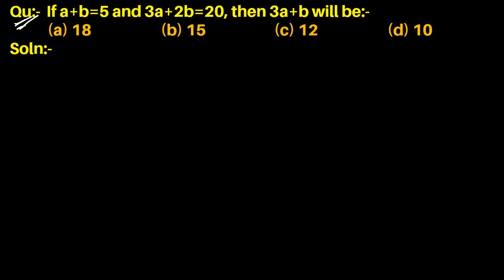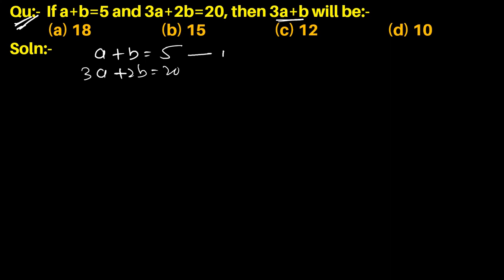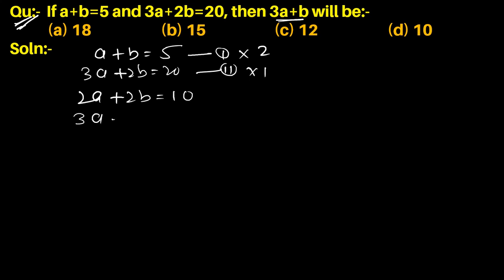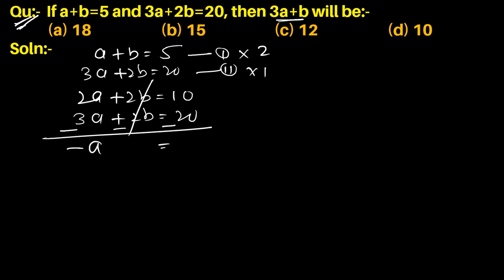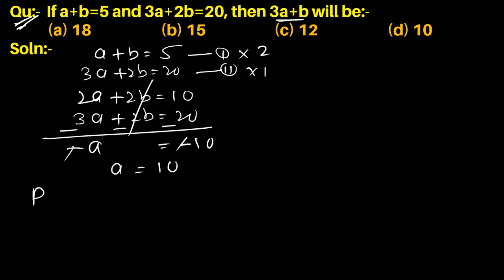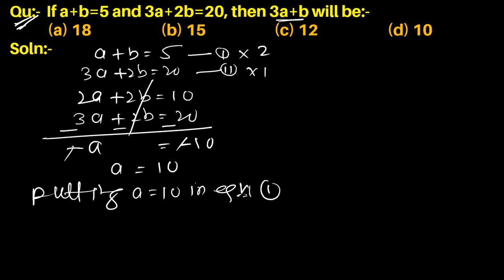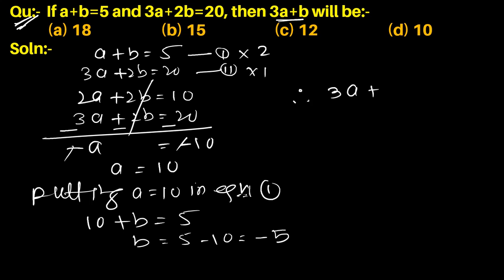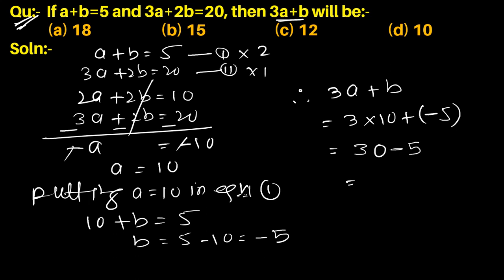Q63 | If a+b=5 and 3a+2b=20, then 3a+b will be | Algebra | Gravity Coaching Centre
Click on below Links for more Questions:-

Qu(63):- If a+b=5 and 3a+2b=20, then 3a+b will be:-